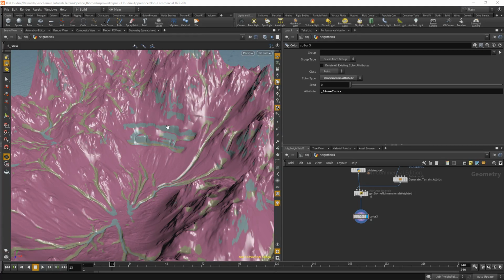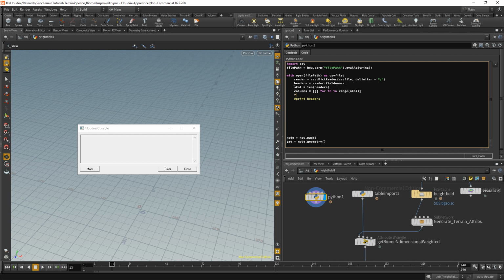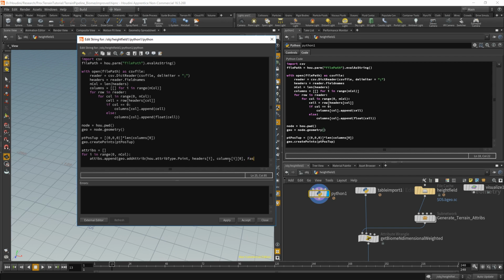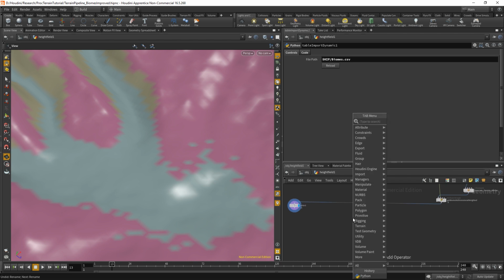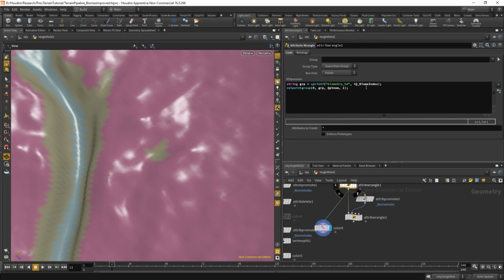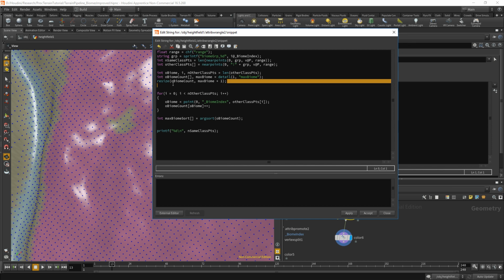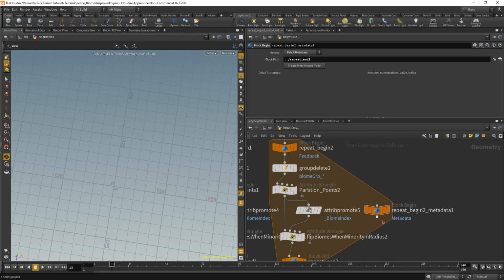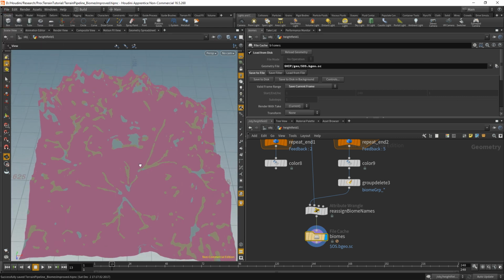1.4 Improved Biomes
Welcome to the first volume of the Houdini Terrain Pipeline Tutorial.
After uploading the second part, I've now also made the first part freely available.

* Introduce heightfields
* Calculate Terrain Attributes to base biomes on
* Build a biome selection system
* Iterate on the systems

Built on Houdini 16.5, but should work on 16 too, or all the way back to H14 if you skip the heightfield part.
Recommended specs: at least 16GB of RAM, reduce the terrain size if you have less.